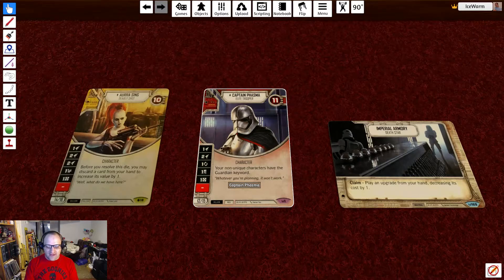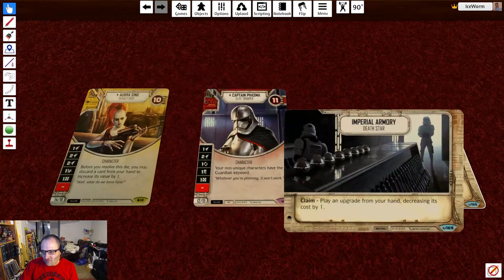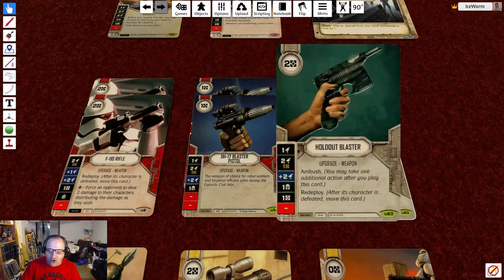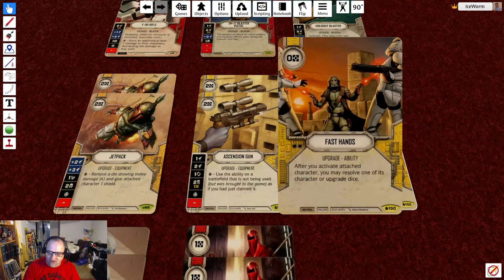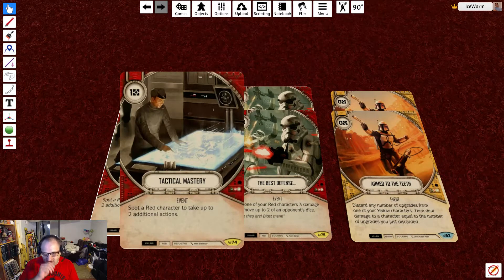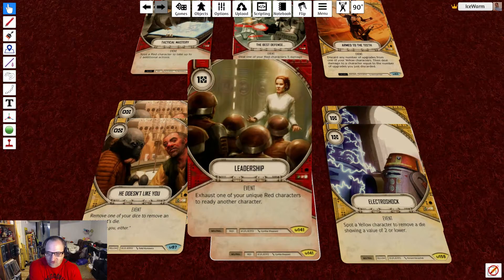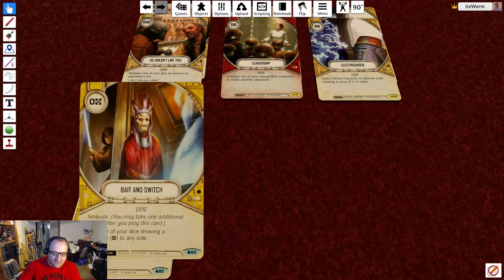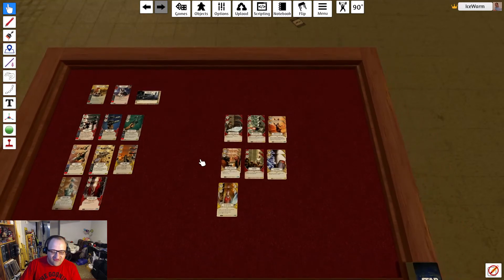Star Wars Destiny - eAurra/Phasma Deck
I made a deck with an elite Aurra Sing and a single Captain Phasma. The focus on the deck is using Phasma to help keep Aurra alive. Things like Personal Escort and The Best Defense will help with this. This allows Aurra to deal massive amounts of damage while Phasma helps keep her alive. Here is a link to the deck